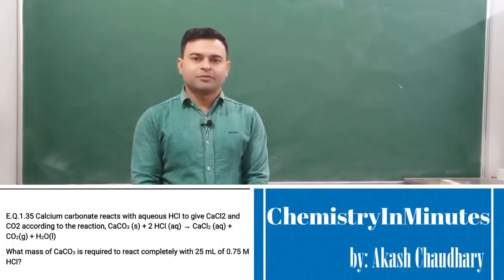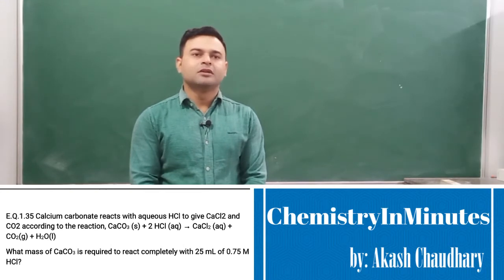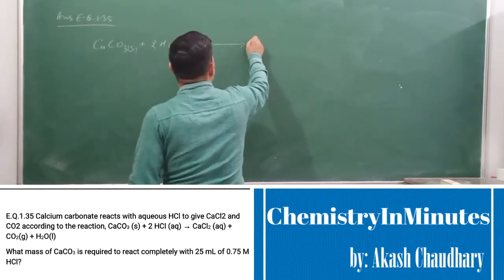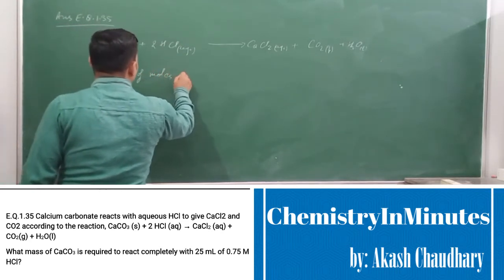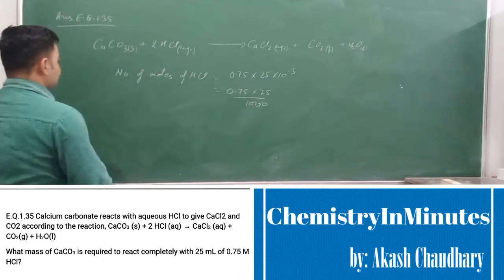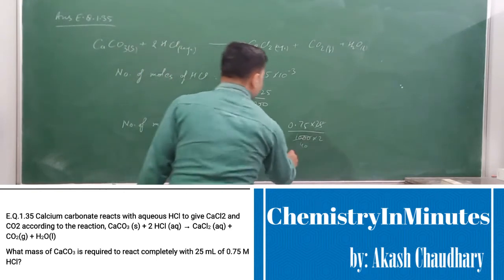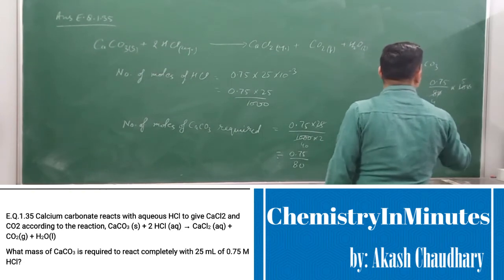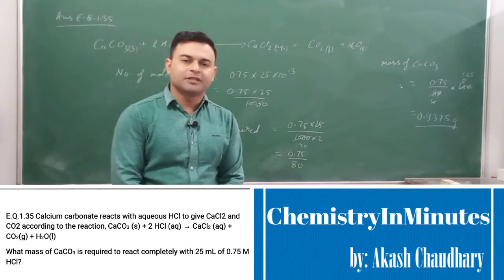Some Basic Concepts of Chemistry E.Q.1.35 CLASS 11 CHEMISTRY NCERT CHAPTER 1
Solution to NCERT Exercise Question chemistry class 11 CHAPTER 1 The p-block Elements Exercise Question (E.Q.) 1.35